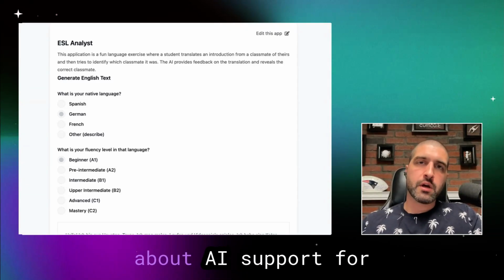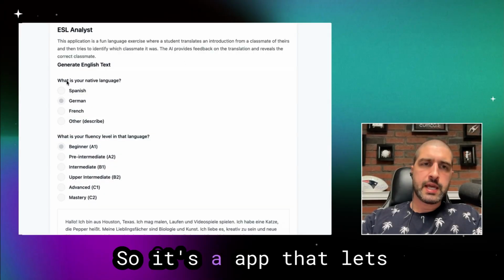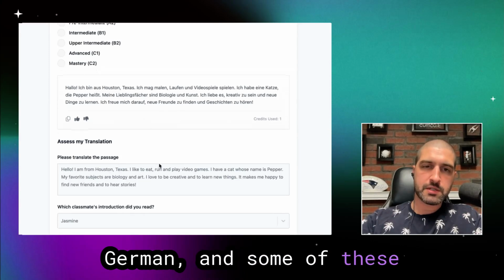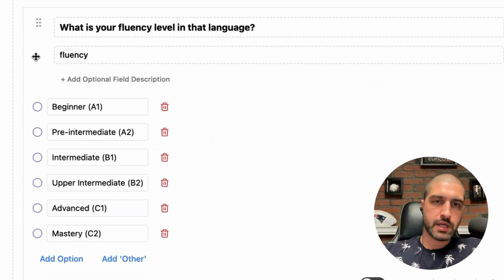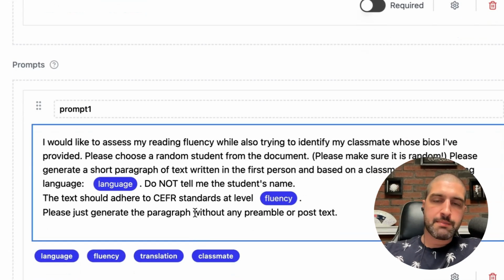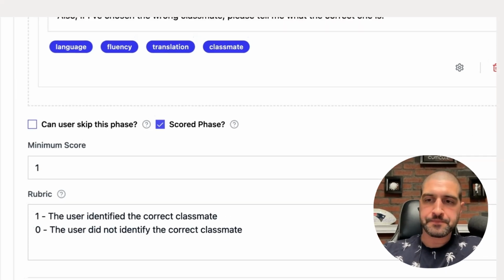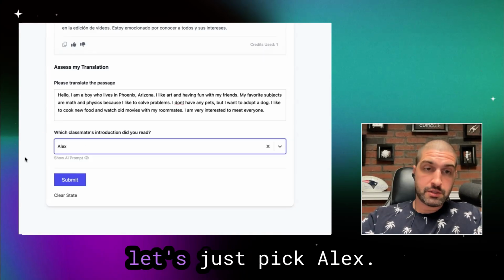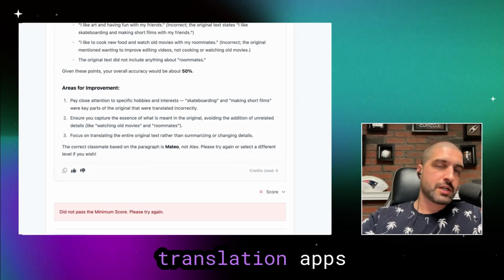Build your own AI-Powered MicroApp: Gamified Language Feedback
The video discusses the creation of a personalized AI-powered app for language learning in classrooms. The app allows students to choose a language and their fluency level, then generates a paragraph based on a peer's bio, which the student translates and identifies the peer described. Detailed steps to build the app include:
1. Upload student bios and provide context to the AI.
2. Add fields for selecting language and fluency level.
3. Create prompts for the AI to generate random paragraphs based on student bios.
4. Ensure the AI writes paragraphs according to CEFR standards.
5. Allow students to translate the paragraphs and guess the peer described.
6. Assess student translations for accuracy and provide feedback.
7. Include a scoring system to track student performance. The app can be customized further for various classroom topics beyond student bios.